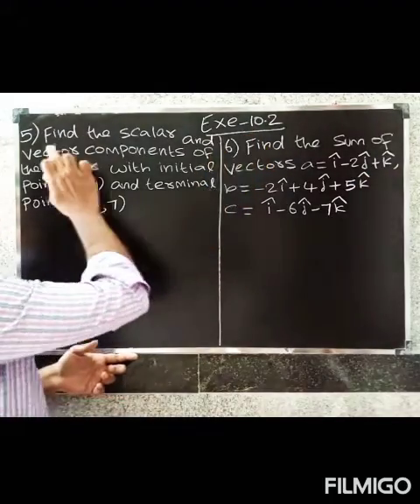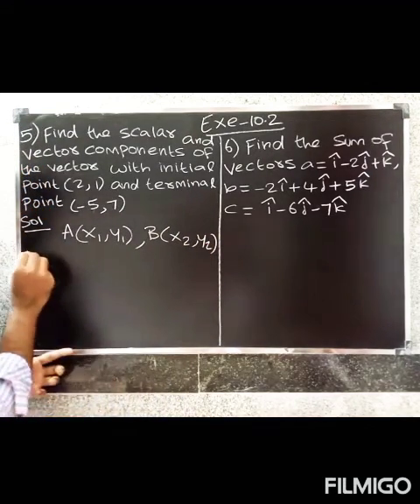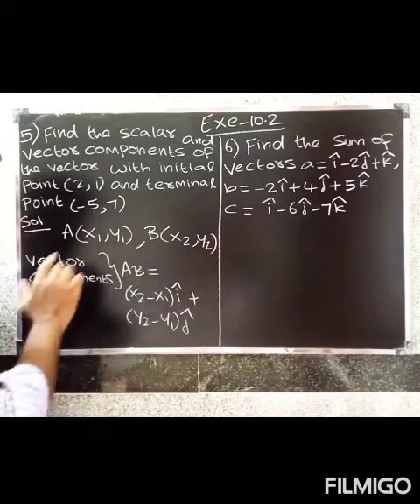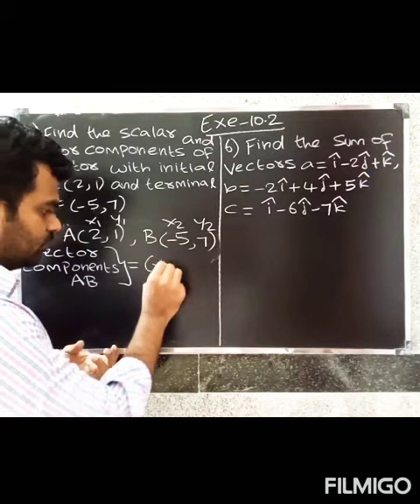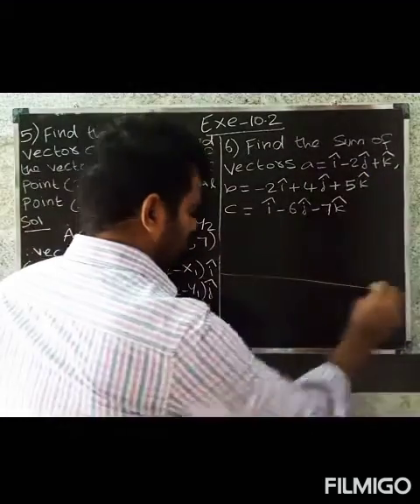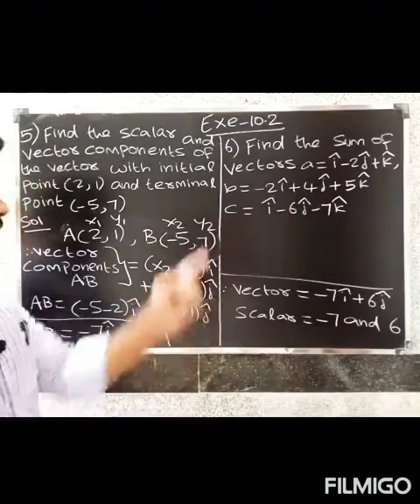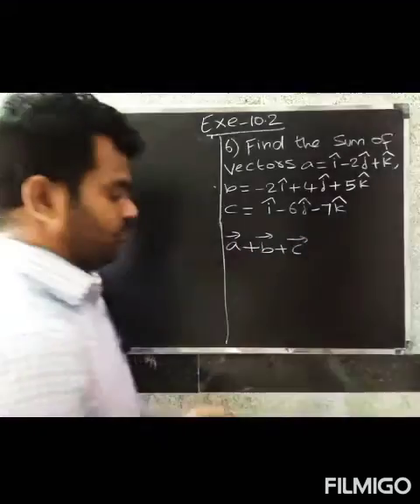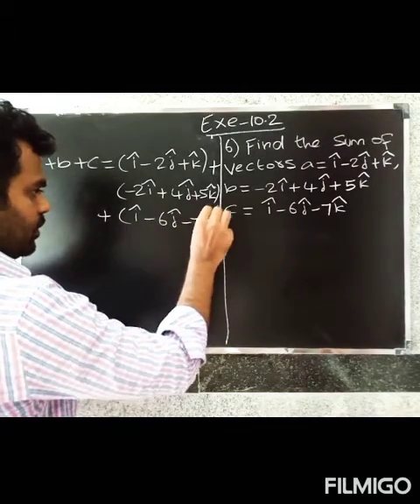CBSE class 12 maths in Tamil | Chapter-10 Vector Algebra | Exe-10.2 Que.no-5 & 6